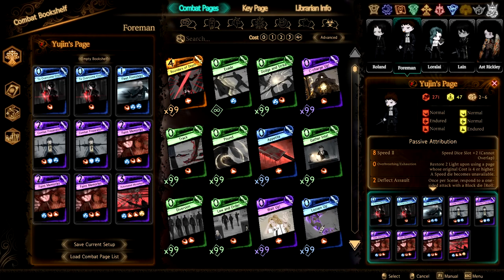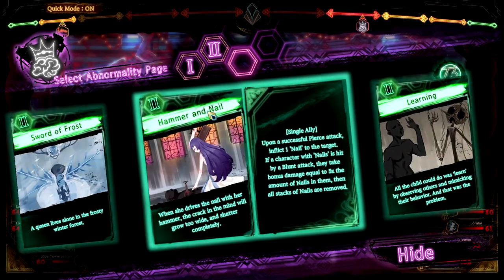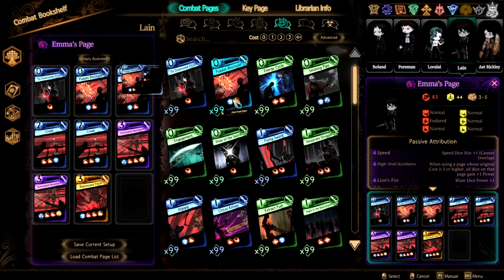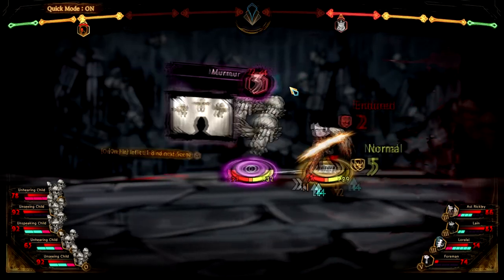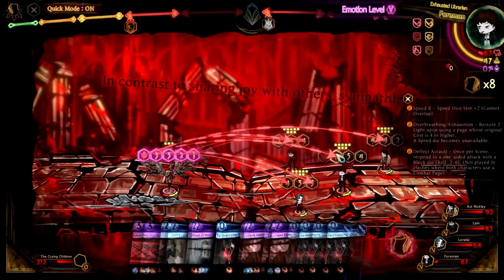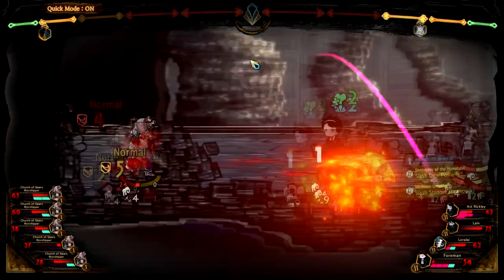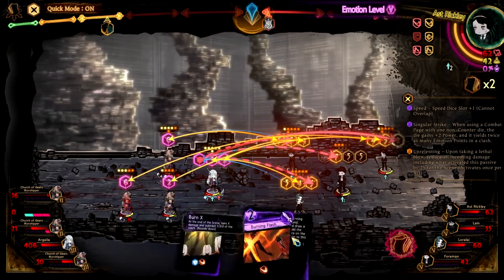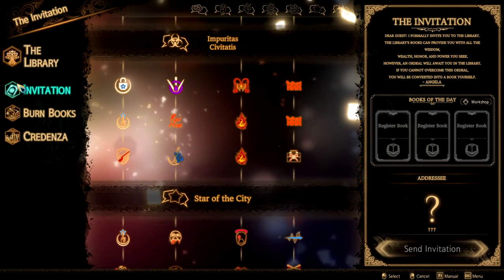I Love Defensive Decks | Library Of Ruina Deck Delusions - Foreman Plays Stuff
Aggressively defending, try and hit me, you won't, no balls

Likes, Comments and Subscriptions are greatly appreciated but even if you don't, I hope you enjoy the video ❤